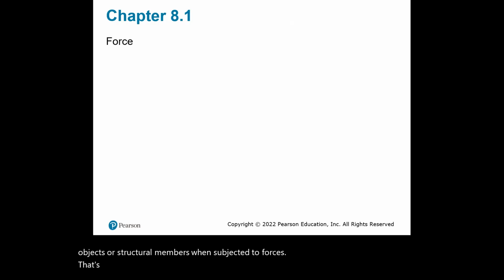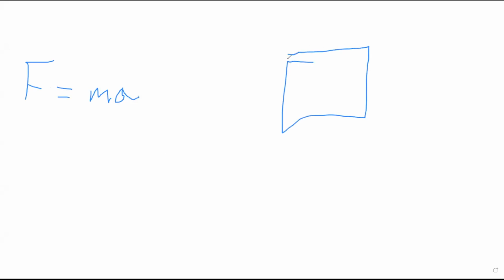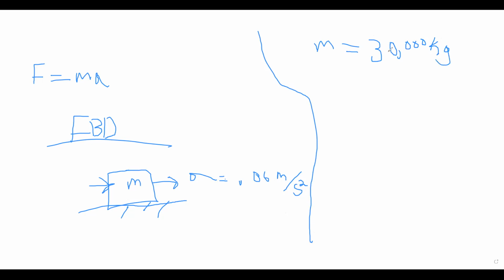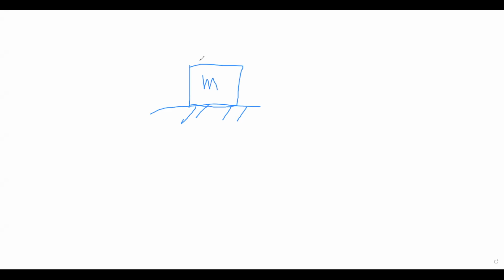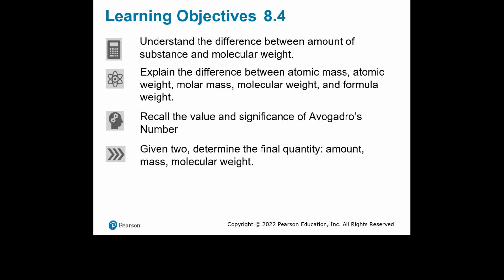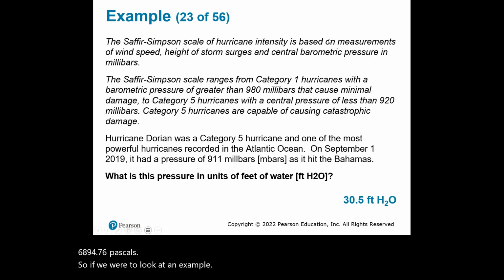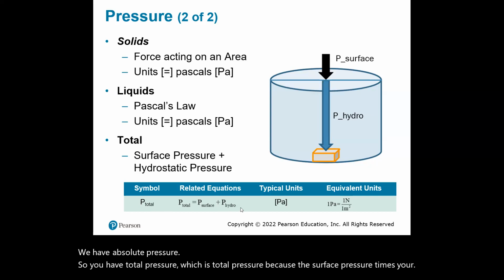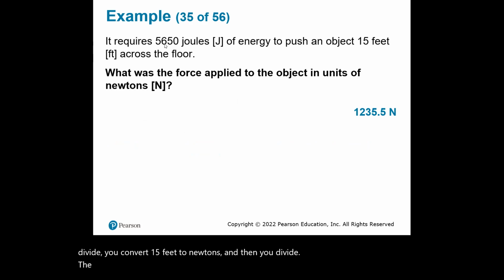Chapter 8 Universal Units Pt. 1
Chapter 8 ( Force, Weight, Density, Amount, Temperature, Pressure, Gas Pressure, & Energy)